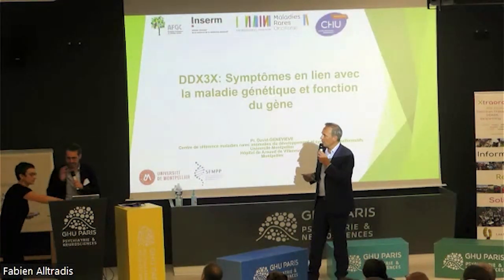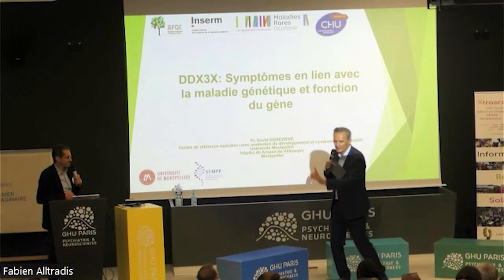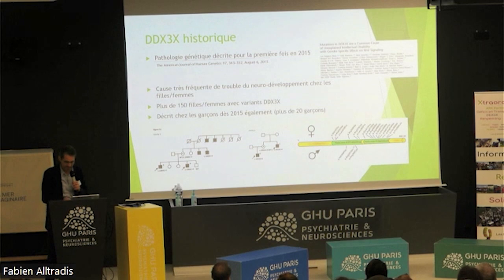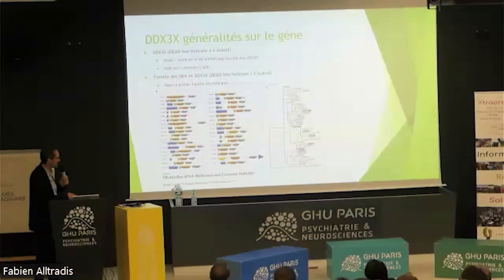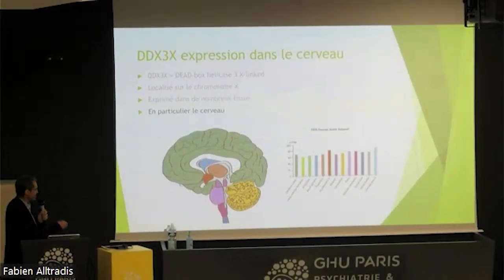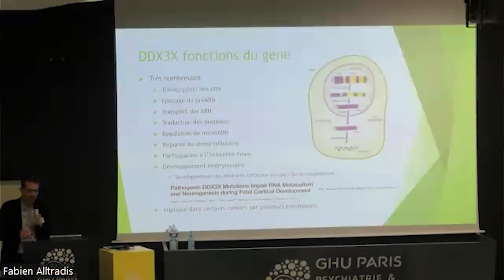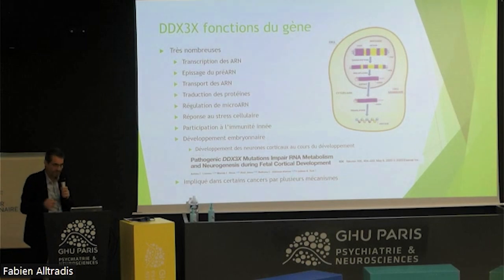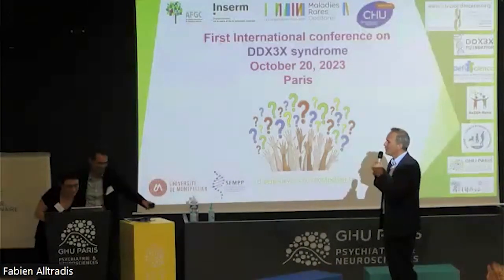Symptômes en lien avec la maladie génétique - Journée DDX3X (EN) 2023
Journée DDX3X 2023 (EN) - Symptômes en lien avec la maladie génétique
Pr David Geneviève
English version